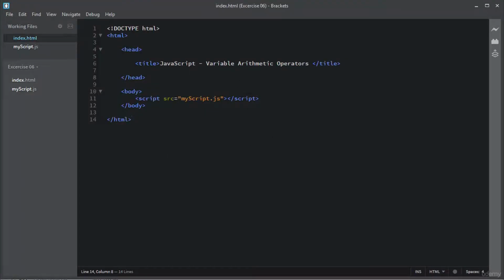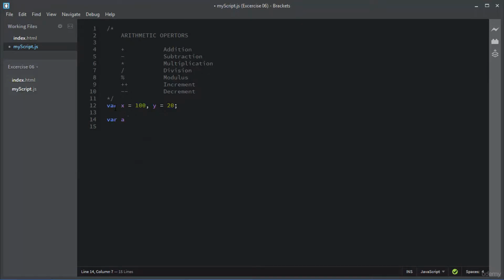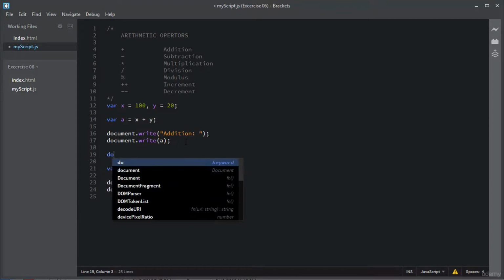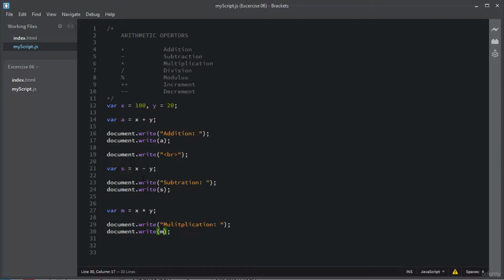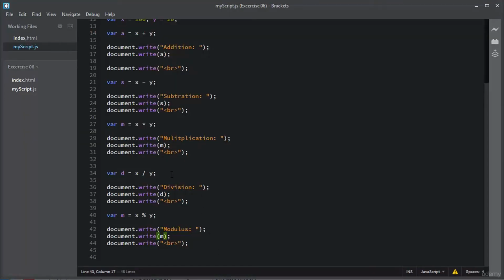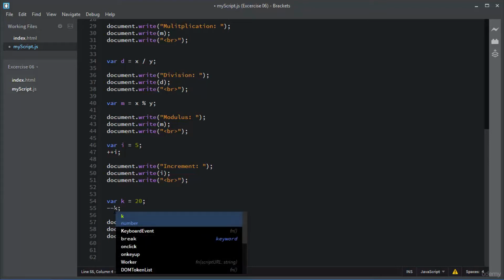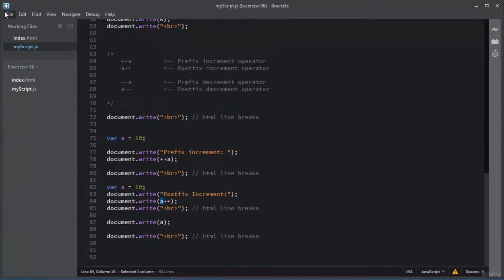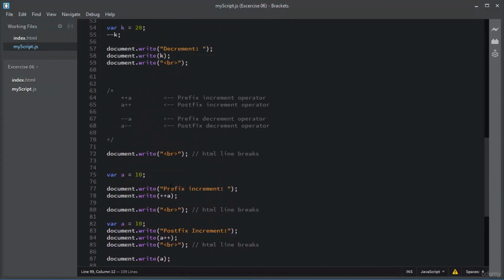#14-learn JavaScript [S03-14] Arithmetic Operators